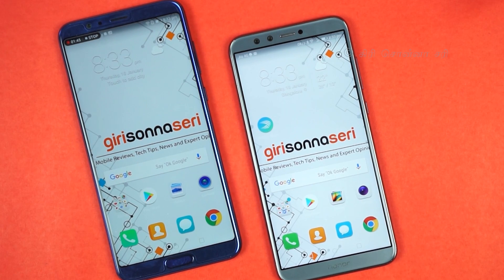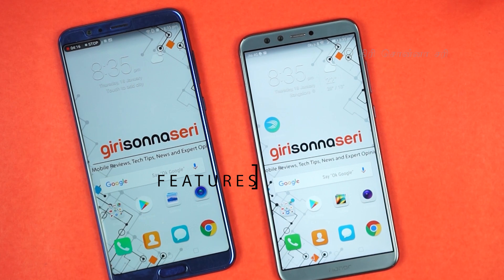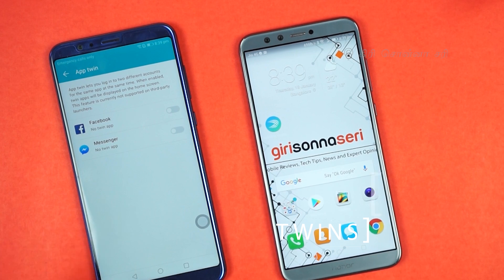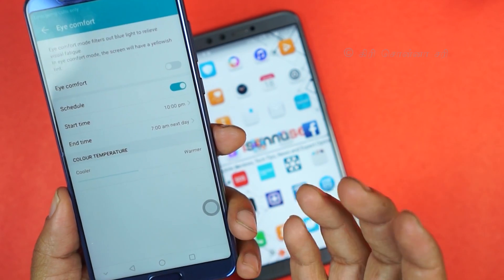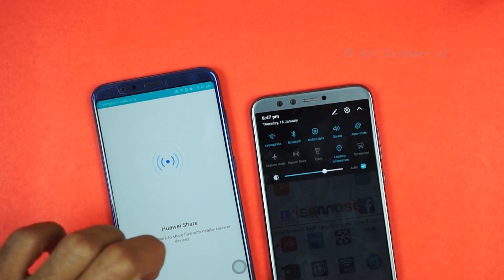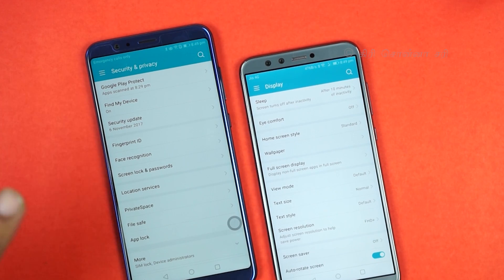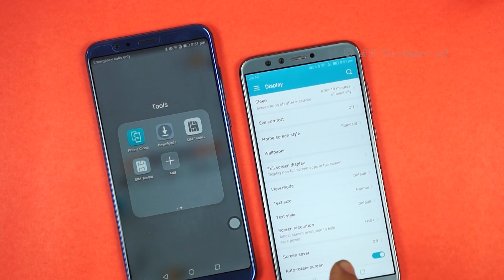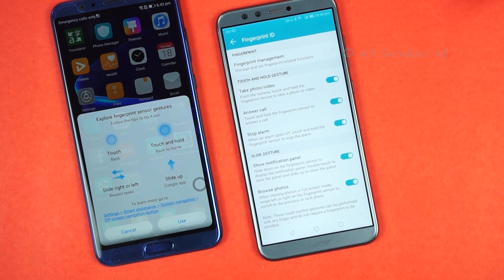EMUI 8.0 Tips and Tricks - 18 Features highlighted in Tamil/தமிழ்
RECOMMENDATION LIST

Visit December 2017 updated list of Mobiles, Accessories, TV, Laptop buying recommendations